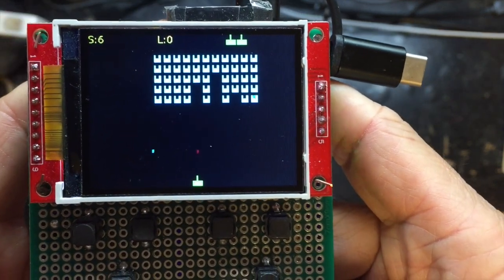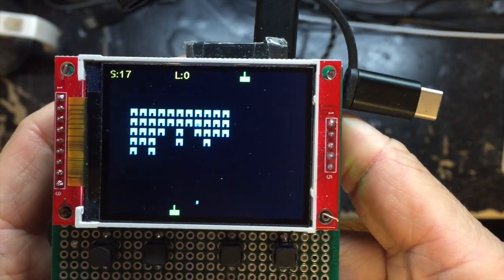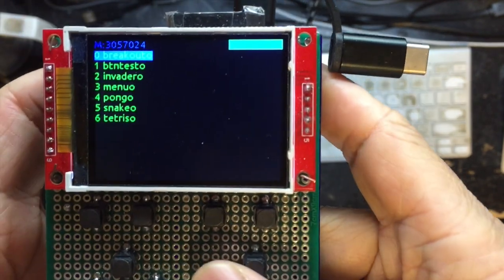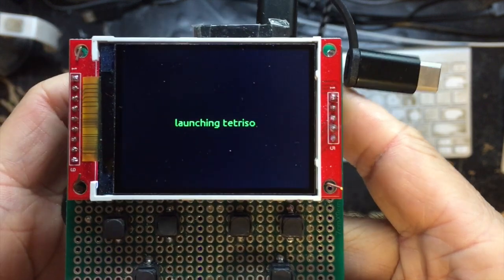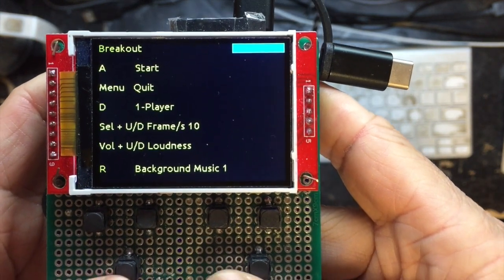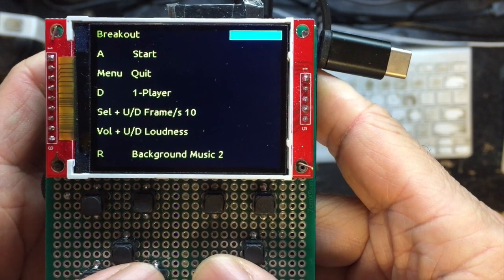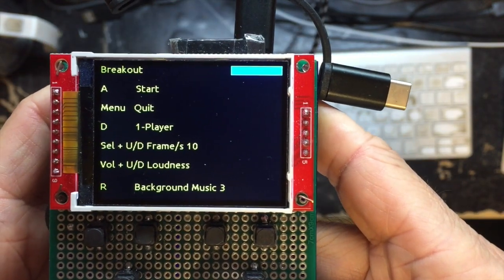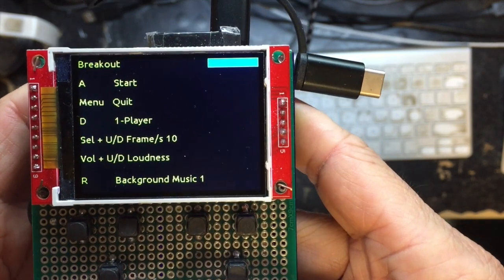Empire Strikes Back and Tetris theme songs for Odroid Go Micropython games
source code and description of my Odroid-go micro python game library  and the games can be found here